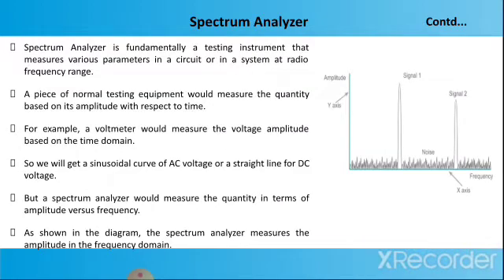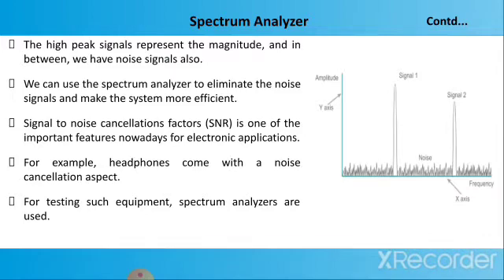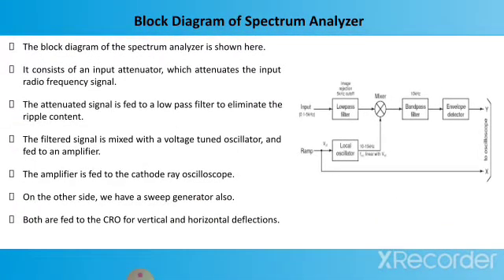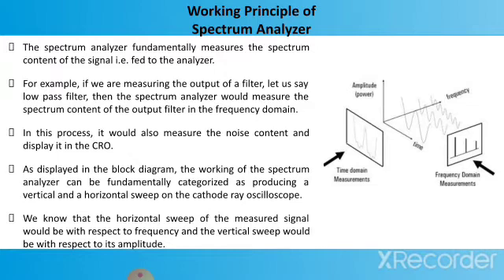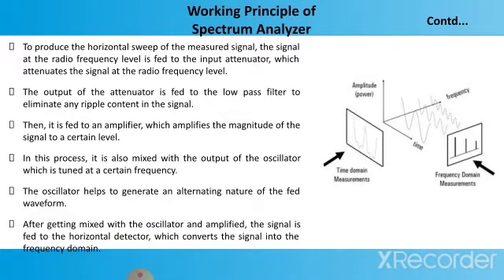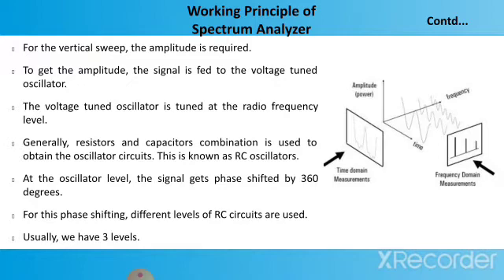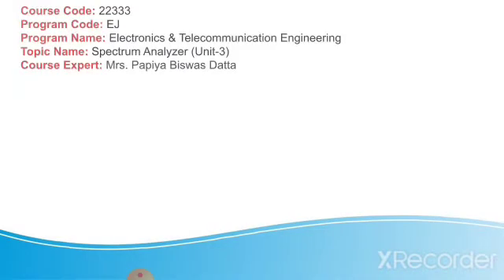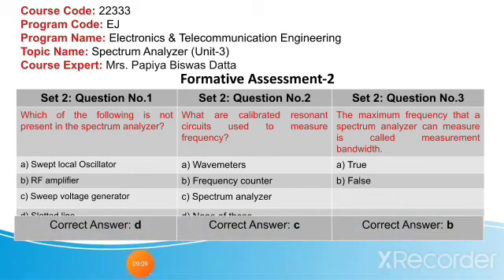3 4 Spectrum Analyzer